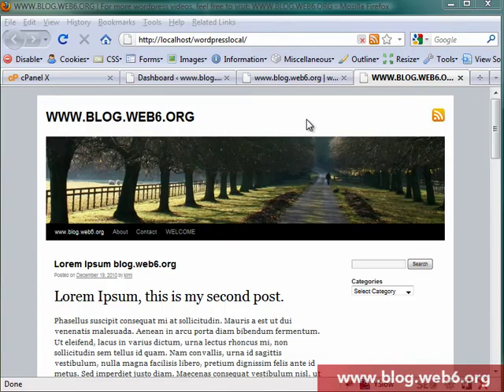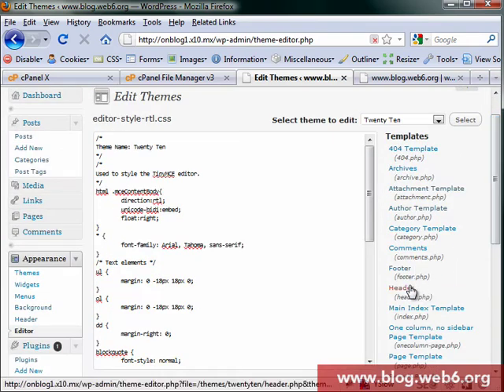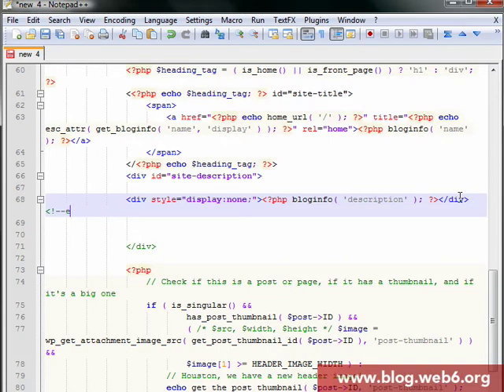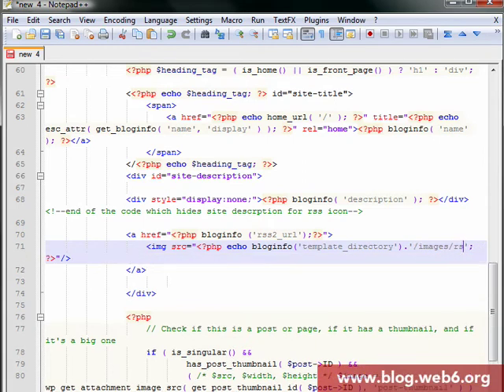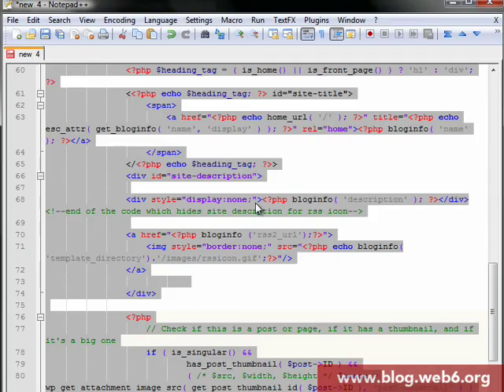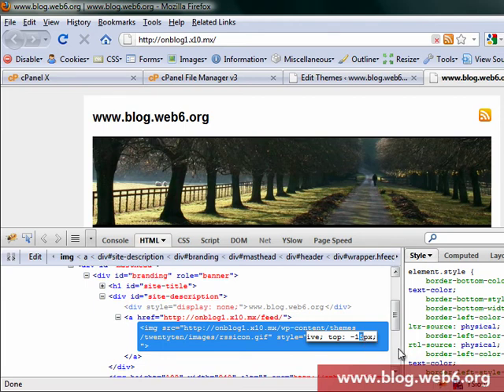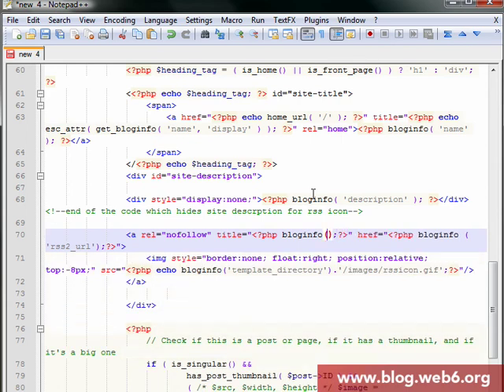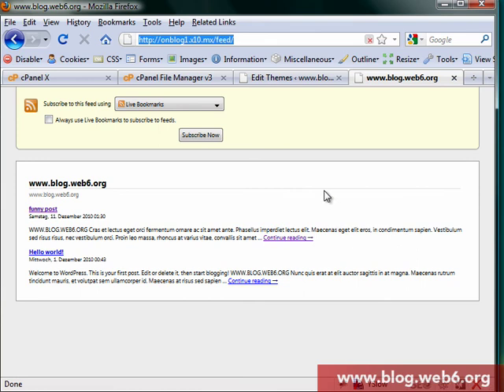How to add rss icon to twenty ten theme wordpress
Wordpress tutorial How to add rss icon to twenty ten theme wordpress, and redirect this feed URL to your feed address.

Thanks!